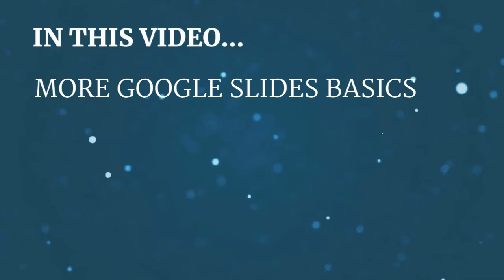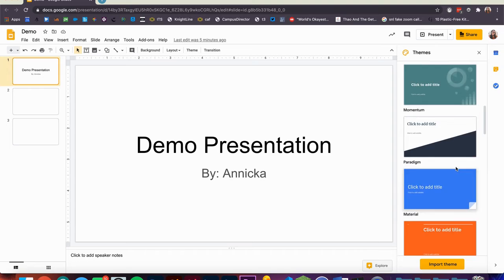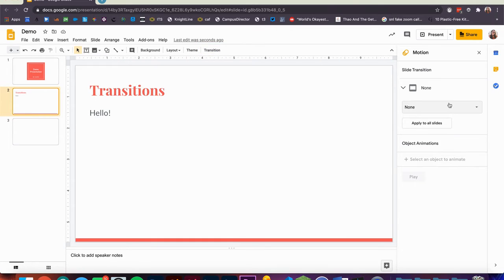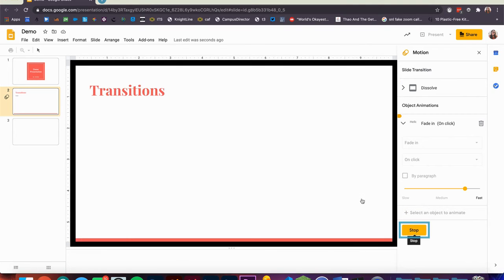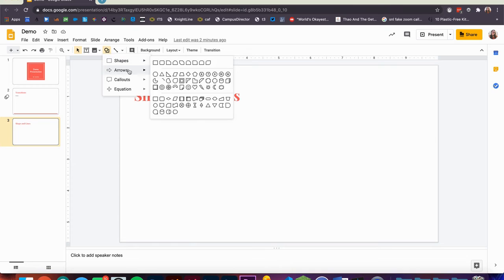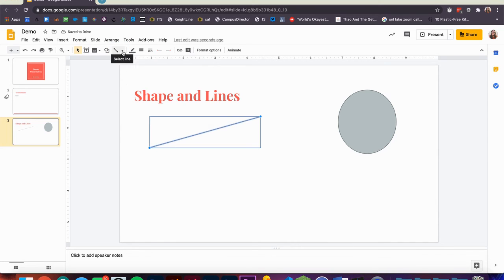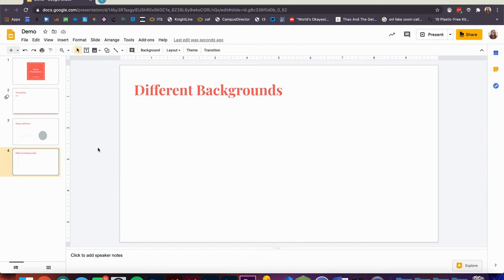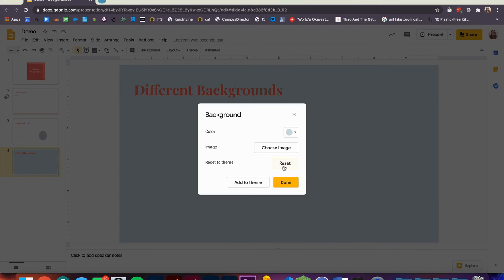Google Slides Basics Part Two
This Tech Bar Tutorial walks you through the following basics of Google Slides:
- Themes 0:18
- Transitions 0:40
- Shapes and Lines 1:24
- Backgrounds 2:20